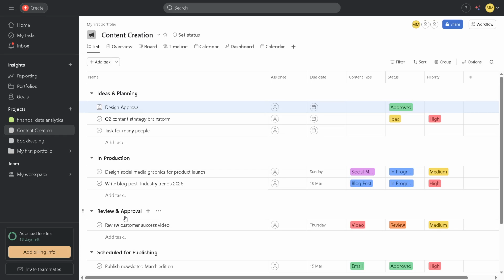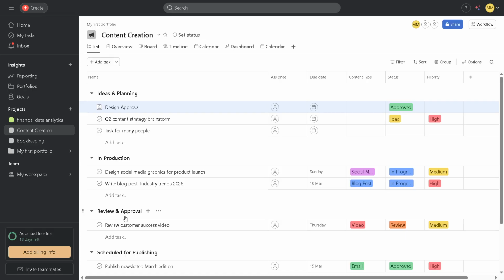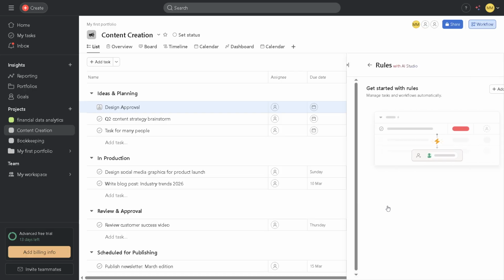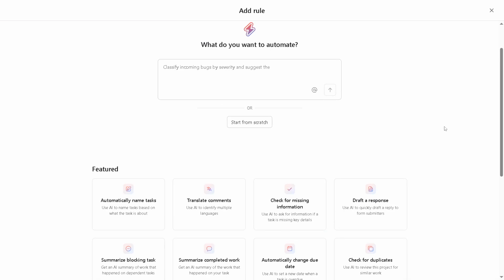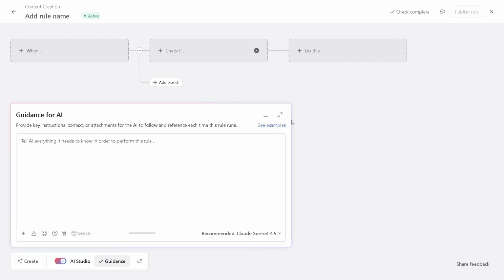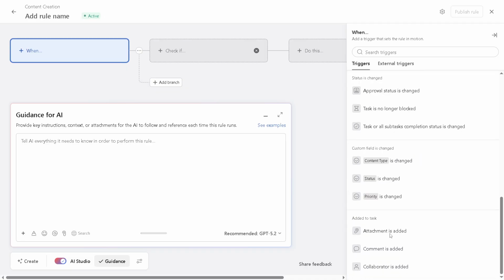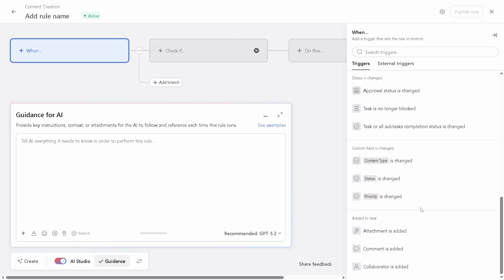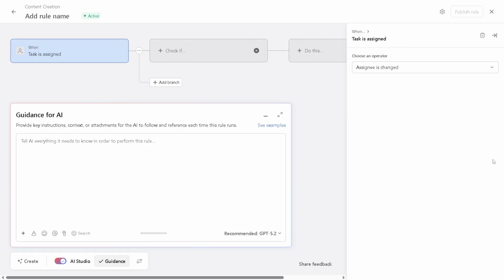How to Create Automations in Asana (Full 2026 Guide)